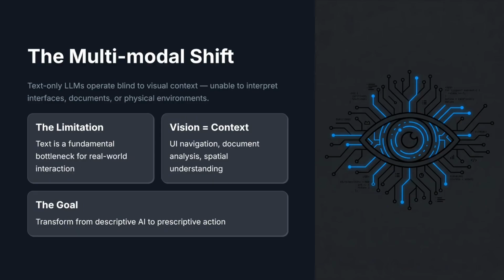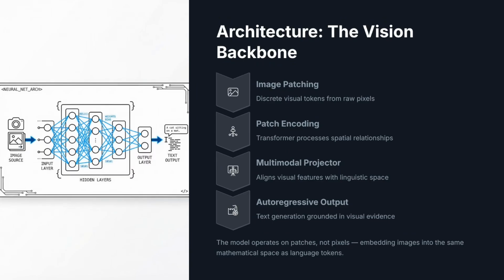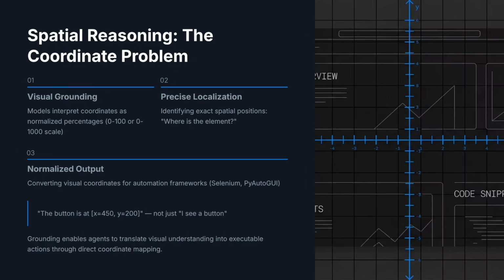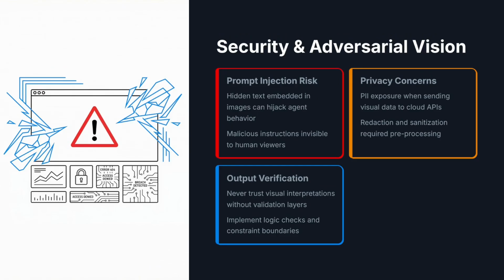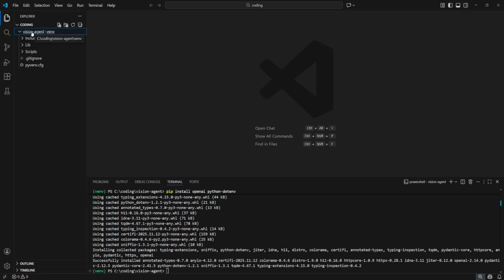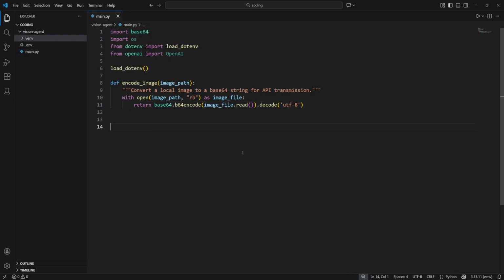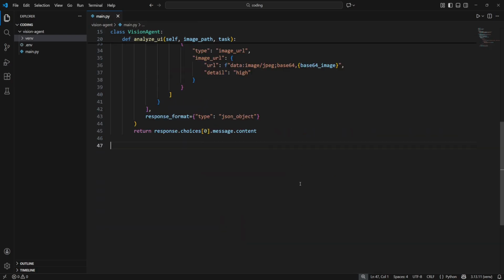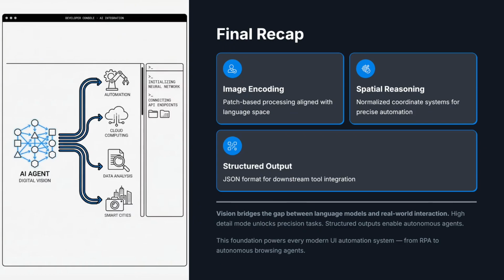Build a Vision AI Agent that Sees (GPT-4o Vision Tutorial)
From understanding to implementation — one concept, one system, one builder at a time.

Text is a bottleneck. In the real world, data lives in UI screens, complex documents, and physical objects. In this session, we give our agents "eyes." We move past simple text-only prompts to implement a Vision Agent capable of spatial reasoning using GPT-4o-Vision and Python.
Whether you are building autonomous UI inspectors or document analysis tools, mastering multi-modal implementation is no longer optional for AI engineers.

Image Patching: Understand how GPT-4o discretizes visual data.
Token Optimization: How to manage the cost of High vs. Low detail modes.
Spatial Grounding: Extracting normalized [X, Y] coordinates for automation.
Defensive Building: Managing visual prompt injection risks.

JOIN THE BUILDERS ByteBuilder is a precision education brand for AI engineers.